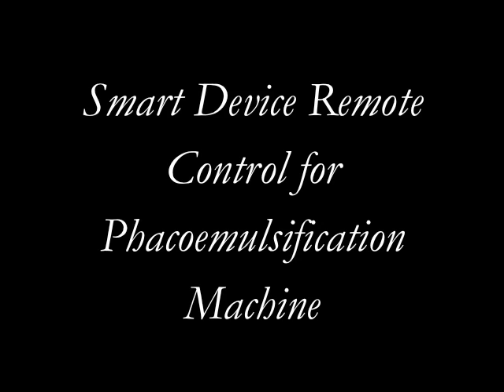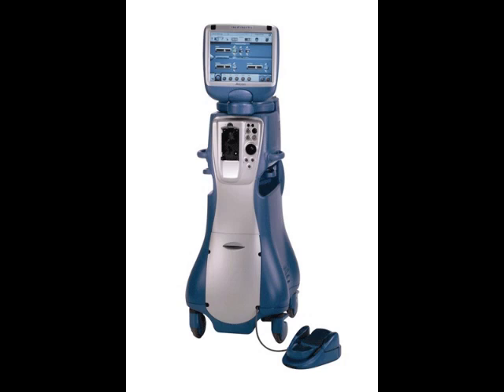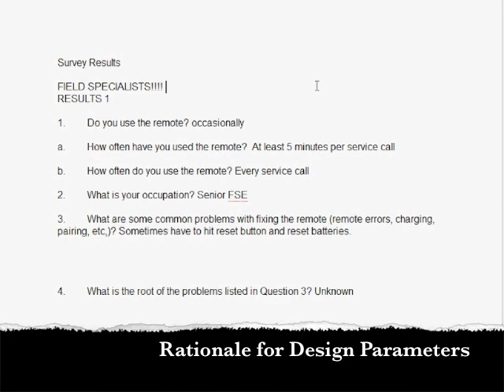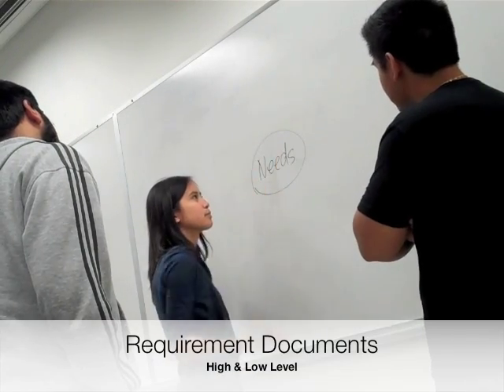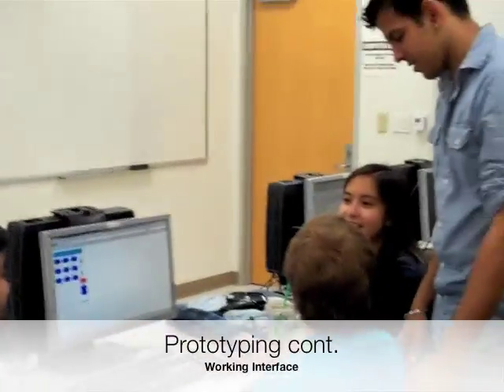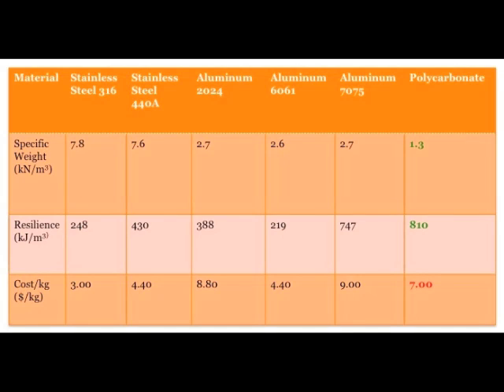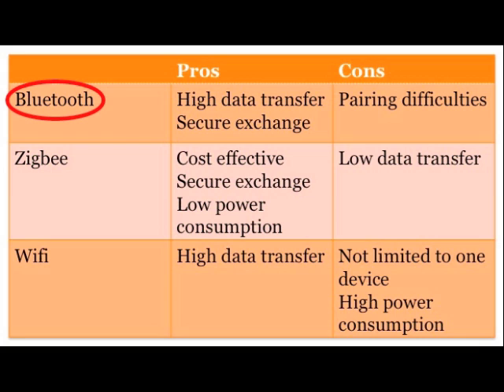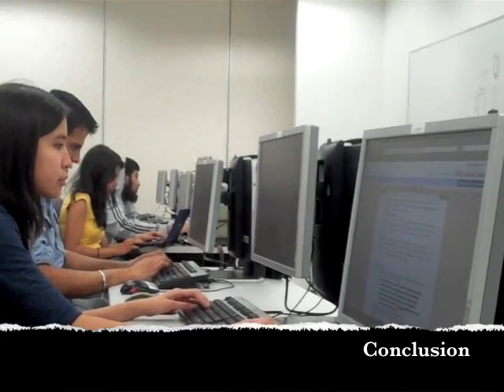BME Team#1 Final Video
UCI's Senior Design Final Video
BME 180C